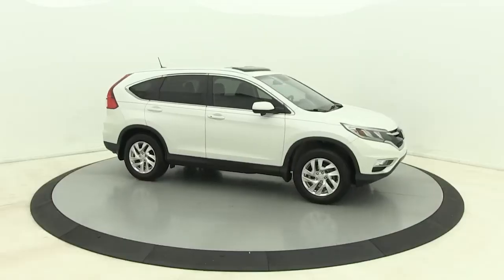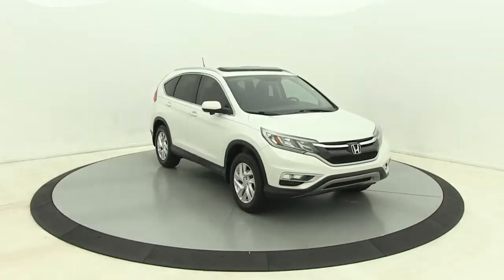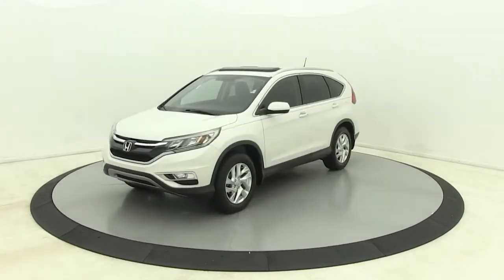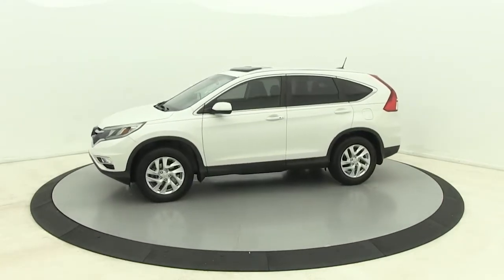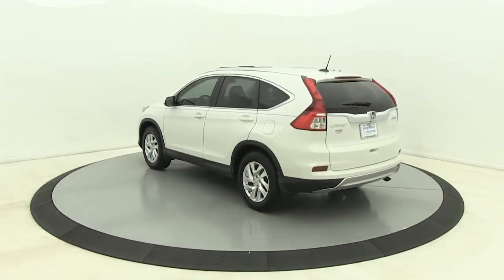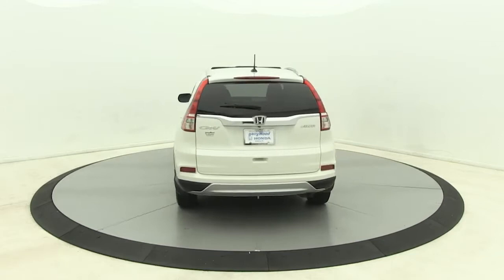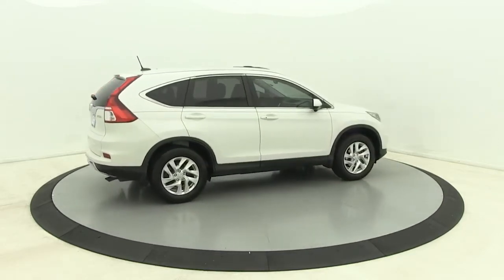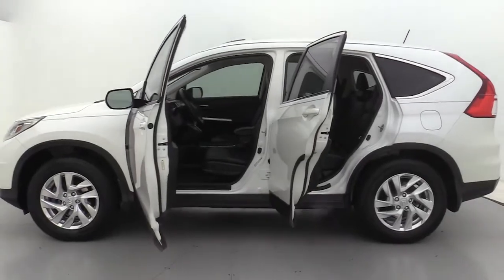2015 Honda CR-V Salisbury, Concord, Kannapolis, Mooresville, Lexington, NC 21BH136A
White Diamond Pearl Used 2015 Honda CR-V available in Salisbury, North Carolina at Gerry Wood Auto. Servicing the Concord, Kannapolis, Mooresville, Lexington, NC area.

529 Jake Alexander Blvd South

*** LOCALLY OWNED *** CLEAN, ACCIDENT-FREE CARFAX *** LEATHER *** SUNROOF *** BACKUP CAMERA *** HANDS-FREE BLUETOOTH *** POWER SEAT W/ LUMBAR SUPPORT *** 26/33 City/Highway MPG *** Odometer is 4004 miles below market average!brbrWe offer only the best quality used vehicles, it's just how Gerry Wood does business. Each is in superior physical condition inside and out, mechanically sound, with maintenance items current to meet or exceed manufacturers' requirements. Our extensive photo set is unaltered to show you exactly what you are buying, no surprises or disappointments. We then set our prices below the market ensuring each provides our clients the very best value on the market, bar none. We are so confident in our product and pricing that we will provide all service and repair records as well as a full market comparison analysis to help you with your purchase decision. We are proud of who we are, what we sell, and how we do business. Car buying has changed, we get it. Compare before you buy, no one else offers an used car of our quality, and certainly nowhere near our low prices. You can see and feel the difference so you can finally buy an used vehicle with total confidence! Come drive it at our delivery facility or we can bring it to you. Whichever you prefer. * See dealer for complete details. All prices are plus tax, tag/title and administrative fee. *